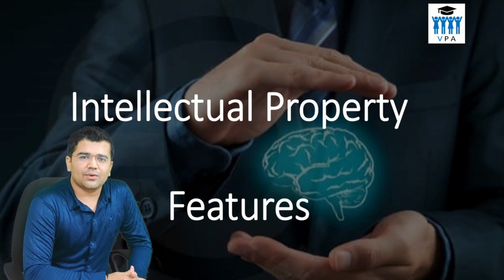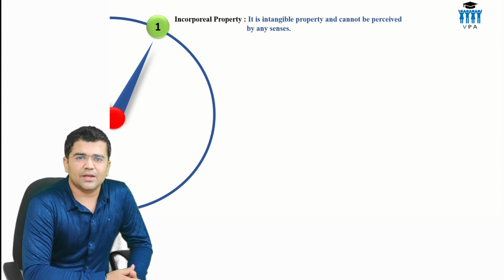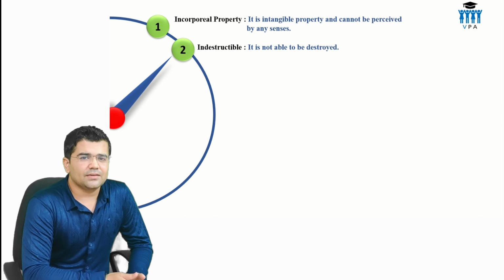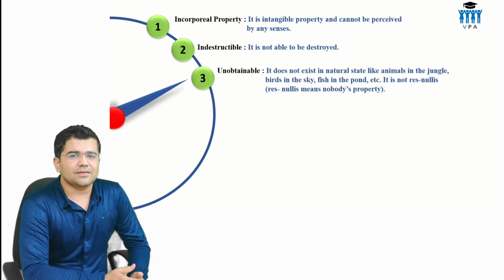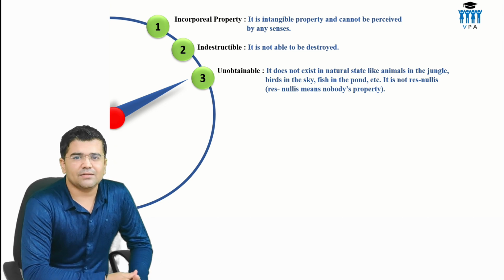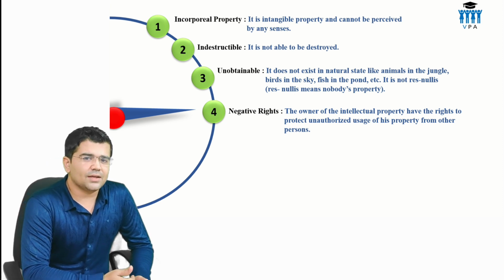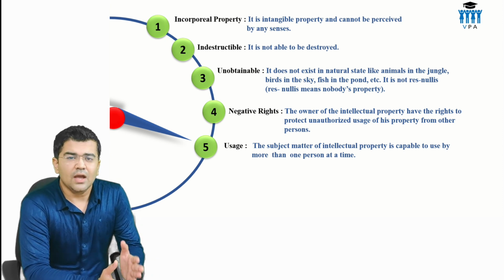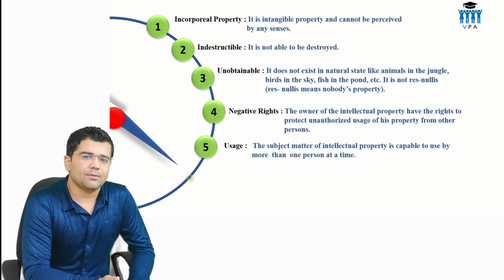Intellectual Property Law - Features